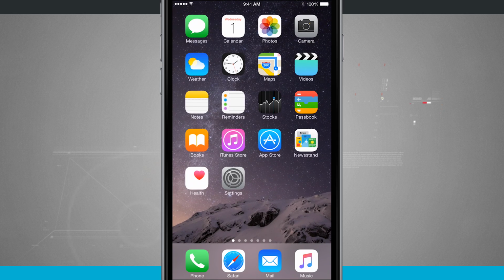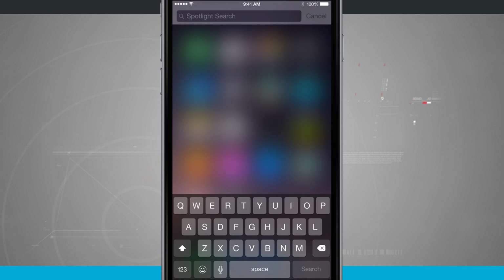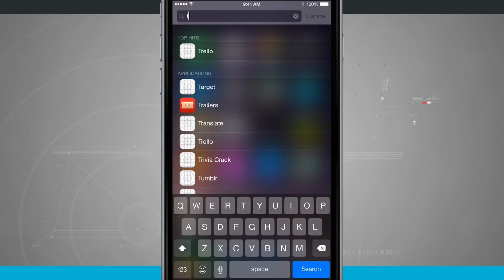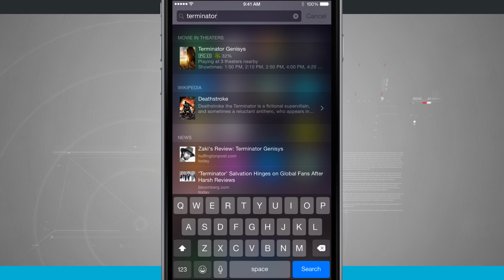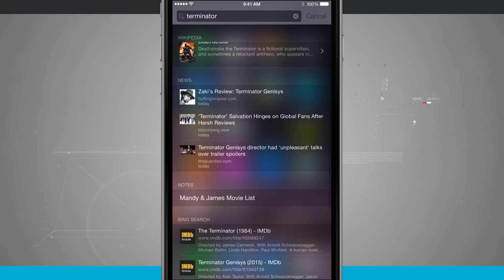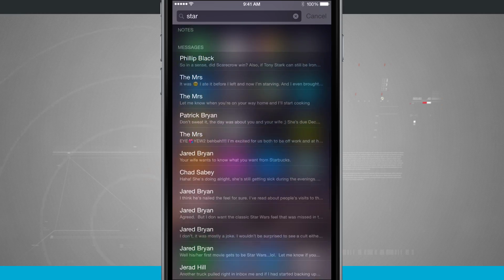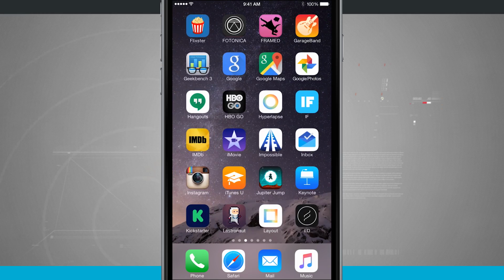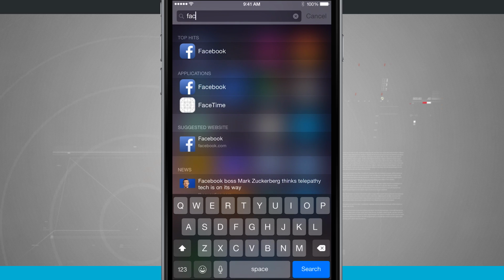iPhone 6 Tips - How to Use Spotlight Search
Our iPhones can quickly contain a lot of information. We have apps, music, email, messages, contacts, and more. One issue that all this data poses is navigating and finding exactly what you need. Check out how to use the Spotlight Search to find almost anything on your iPhone 6.